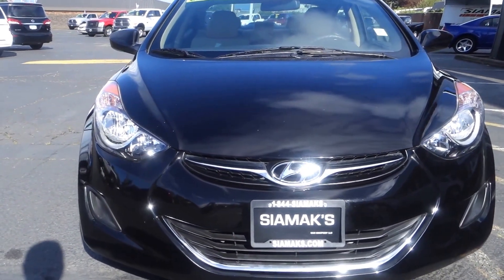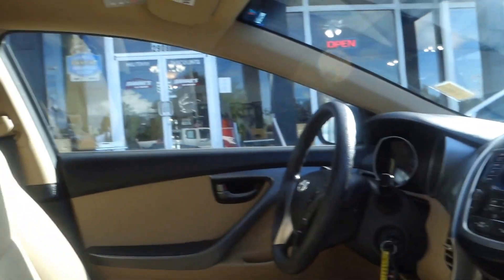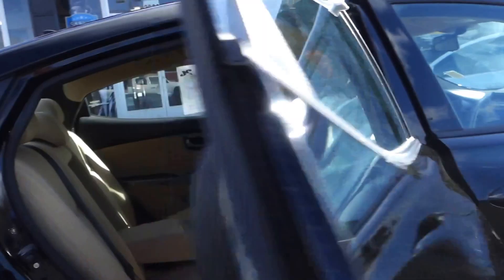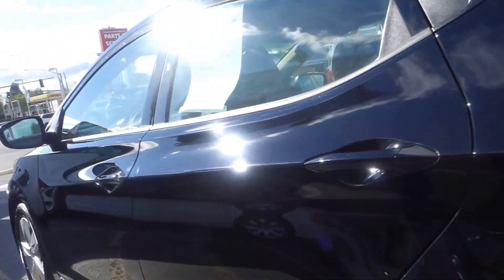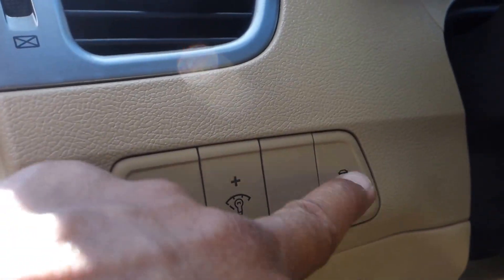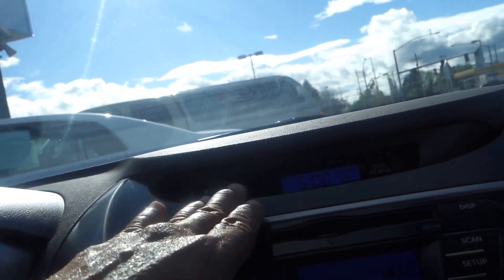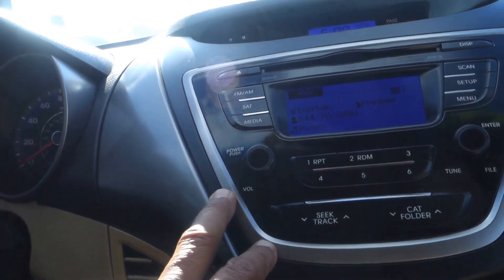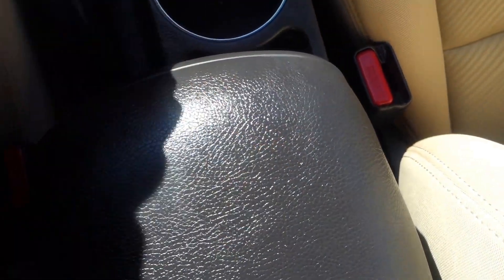2013 Hyundai Elantra GLS Limited. stock#